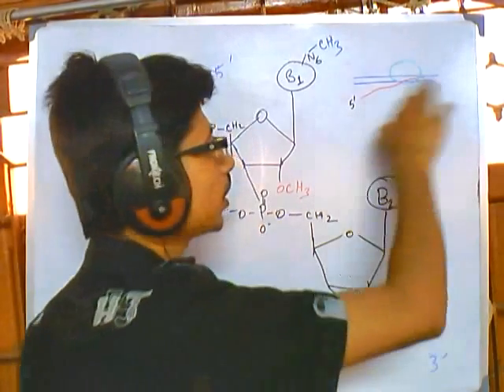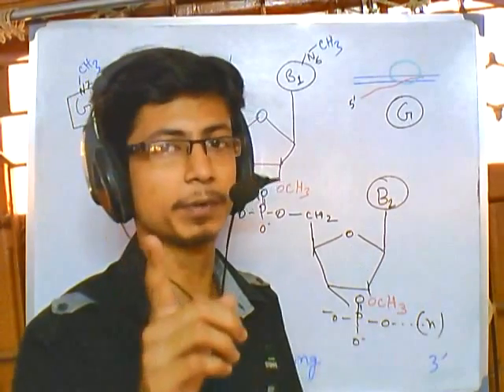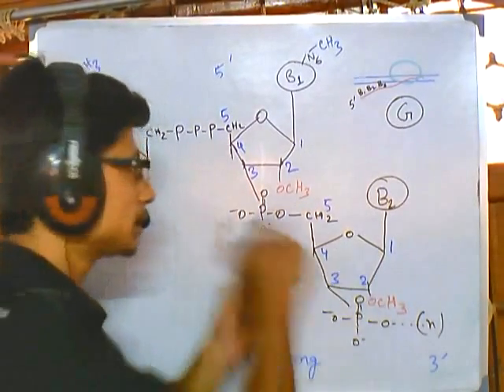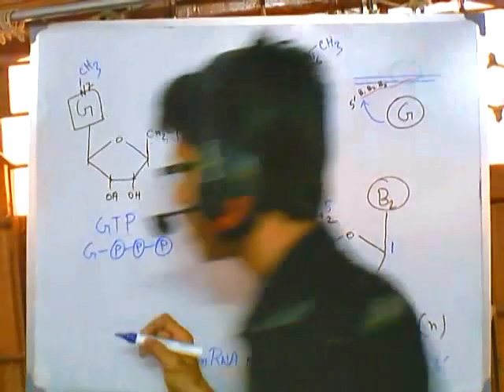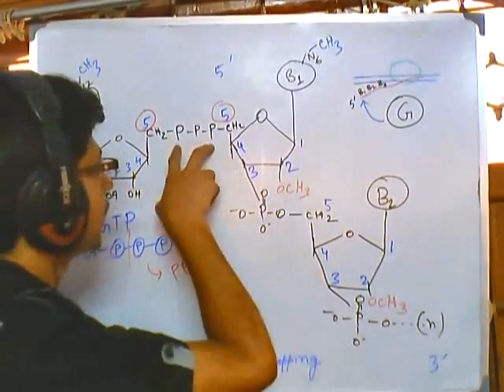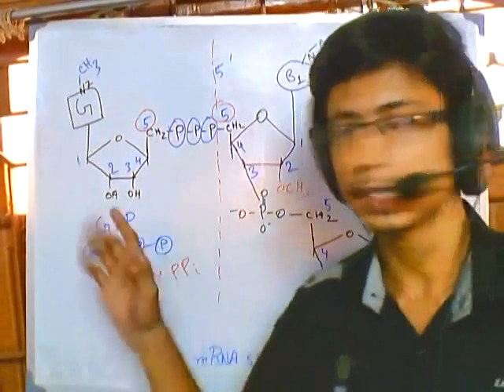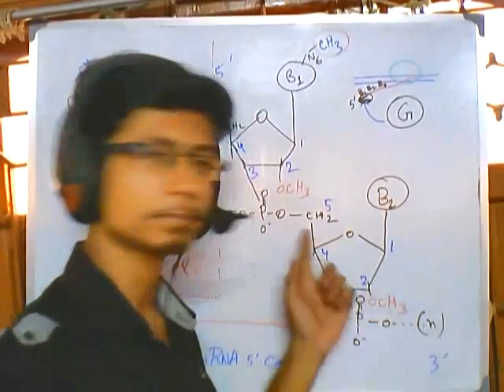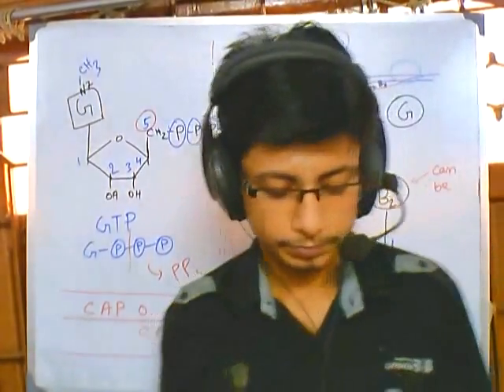RNA modifications: 5 prime cap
In molecular biology, the 5′ cap is a specially altered nucleotide on the 5′ end of precursor messenger RNA and some other primary RNA transcripts as found in eukaryotes. The process of 5′ capping is vital to creating mature messenger RNA, which is then able to undergo translation. Capping ensures the messenger RNA's stability while it undergoes translation in the process of protein synthesis, and is a highly regulated process that occurs in the cell nucleus. Because this only occurs in the nucleus, mitochondrial and chloroplast mRNA are not capped.
The 5′ cap is found on the 5′ end of an mRNA molecule and consists of a guanine nucleotide connected to the mRNA via an unusual 5′ to 5′ triphosphate linkage. This guanosine is methylated on the 7 position directly after capping in vivo by a methyl transferase. It is referred to as a 7-methylguanylate cap, abbreviated m7G. Further modifications include the possible methylation of the 2′ hydroxy-groups of the first 2 ribose sugars of the 5′ end of the mRNA. The methylation of both 2′ hydroxy-groups is shown on the diagram. The 5′ cap looks like the 3′ end of an RNA molecule (the 5′ carbon of the cap ribose is bonded, and the 3′ unbonded). This provides significant resistance to 5′ exonucleases.
The 5′ cap has 4 main functions:

    Regulation of nuclear export.
    Prevention of degradation by exonucleases.
    Promotion of translation (see ribosome and translation).
    Promotion of 5′ proximal intron excision.[1]

Nuclear export of RNA is regulated by the Cap binding complex (CBC), which binds exclusively to capped RNA. The CBC is then recognized by the nuclear pore complex and exported. Once in the cytoplasm after the pioneer round of translation, the CBC is replaced by the translation factors eIF-4E and eIF-4G. This complex is then recognized by other translation initiation machinery including the ribosome.[2]

Cap prevents 5′ degradation in two ways. First, degradation of the mRNA by 5′ exonucleases is prevented (as mentioned above) by functionally looking like a 3′ end. Second, the CBC complex and the eIF-4E/eIF-4G block the access of decapping enzymes to the cap. This increases the half-life of the mRNA, essential in eukaryotes as the export process takes significant time.

Decapping of an mRNA is catalyzed by the decapping complex made up of at least Dcp1 and Dcp2, which must compete with eIF-4E to bind the cap. Thus the 5′ cap is a marker of an actively translating mRNA and is used by cells to regulate mRNA half-lives in response to new stimuli. Undesirable mRNAs are sent to P-bodies for temporary storage or decapping, the details of which are still being resolved.[3]

The mechanism of 5′ proximal intron excision promotion is not well understood, but the 5′ cap appears to loop around and interact with the spliceosome in the splicing process, promoting intron excision. Source of the article published in description is Wikipedia. I am sharing their material. Copyright by original content developers of Wikipedia.